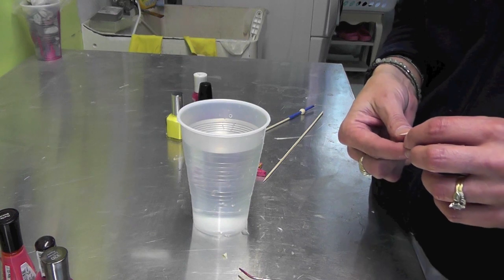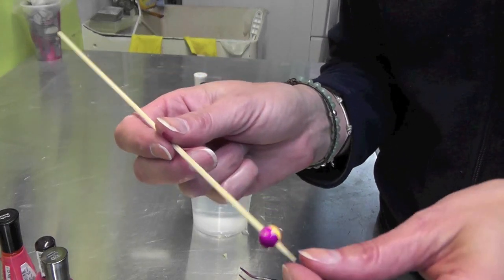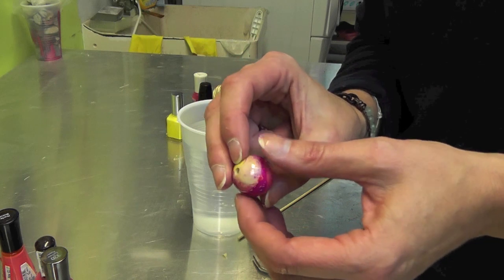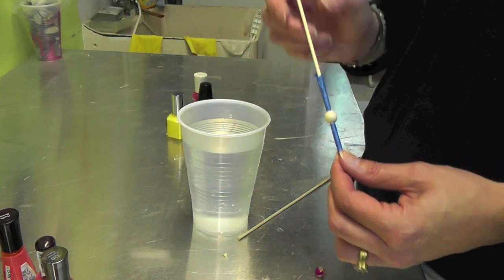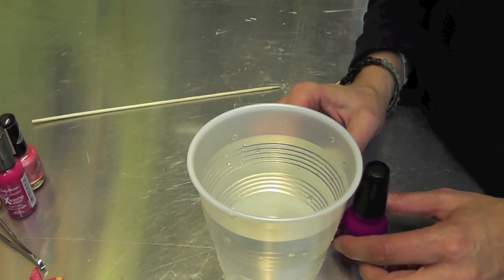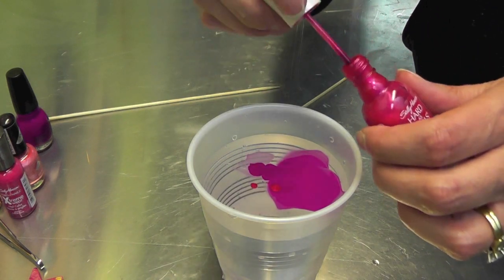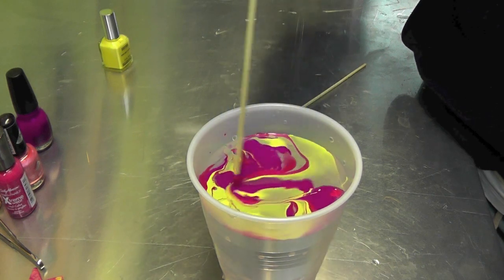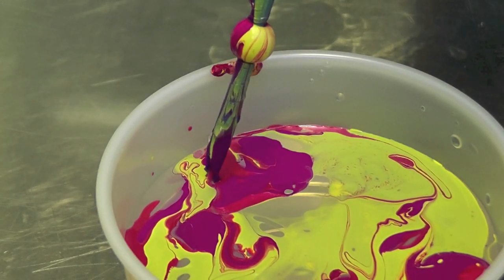Nail Polish Marble Dipped Beads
Use nail polish to create marbled beads.  Fun and easy craft!